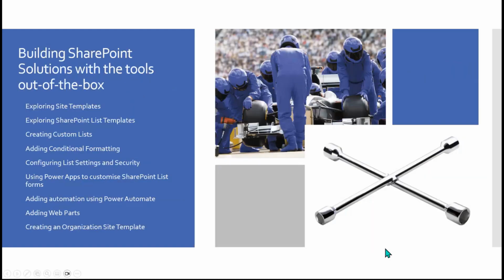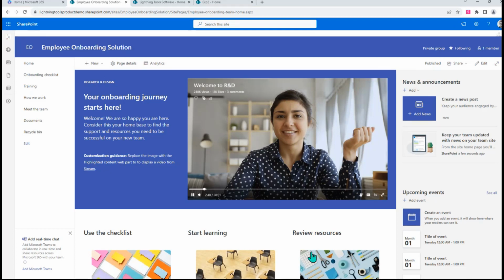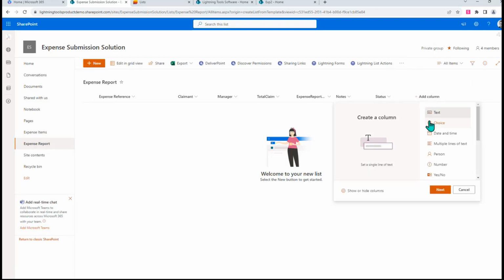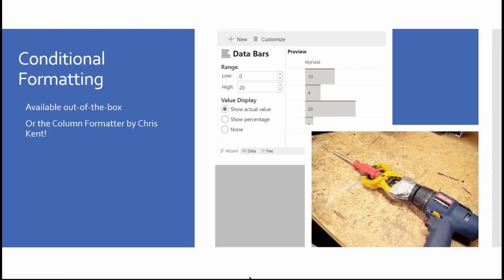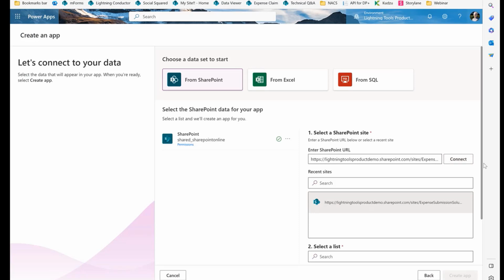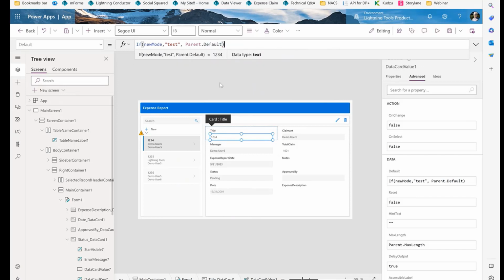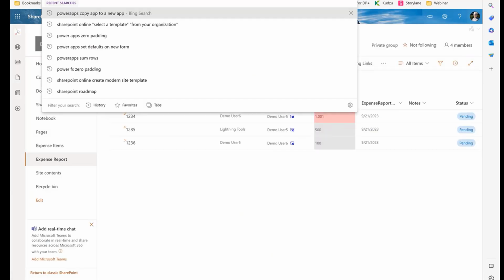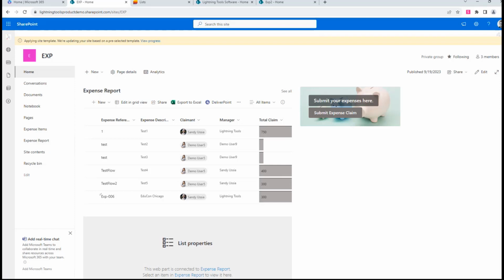Building Solutions using SharePoint Lists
Watch the Recording of our Latest Webinar: “Building Solutions using SharePoint Lists” with Sandy Ussia and Brett Lonsdale from Lightning Tools! Missed our live webinar? No worries! We’ve got you covered with the recorded session. Hosted by: Sandy Ussia and Brett Lonsdale (Microsoft 365 Apps and Services MVP) from Lightning Tools In this webinar recording, you’ll: Explore SharePoint Lists: Discover the potential of SharePoint Lists and how they can improve data management. Build an Expense Reporting App: Follow our step-by-step guide to creating an efficient Expense Reporting Application using SharePoint Lists, Power Apps, and Power Automate. Master Power Apps and Power Automate: Learn practical tips and insights into using these tools to streamline business processes. Dive into the Q&A Session: Get answers to your questions and gain additional insights from experts. Elevate Your SharePoint Skills: Whether you’re new to SharePoint or looking to enhance your expertise, this recording will equip you with valuable knowledge. Don’t miss this opportunity to boost your SharePoint skills and efficiency at your own pace. Access the webinar recording now, and learn from Sandy Ussia and Brett Lonsdale from Lightning Tools. Dive in and enhance your SharePoint expertise!